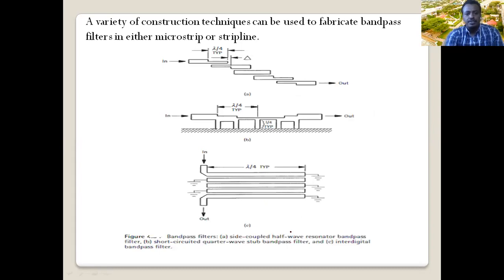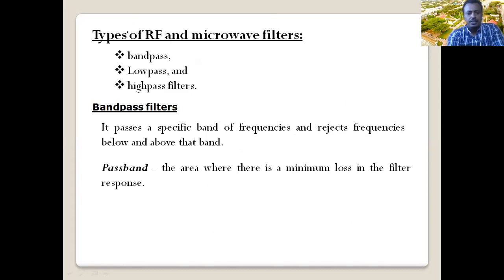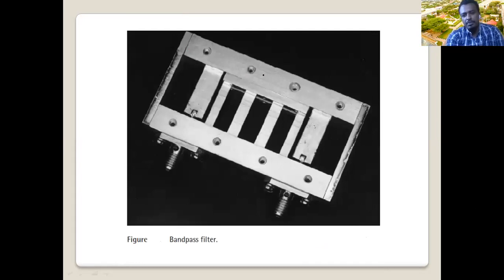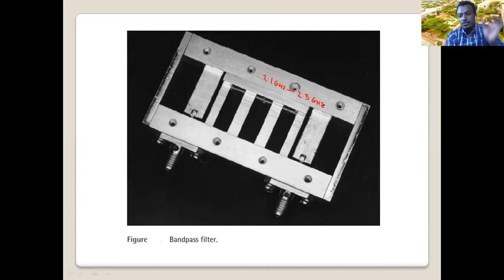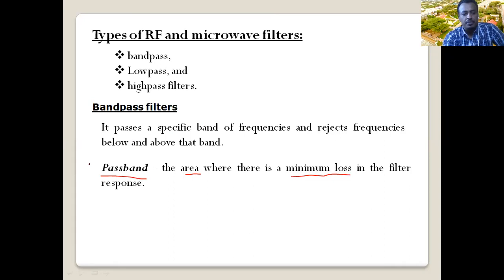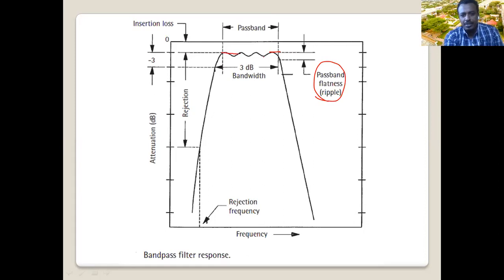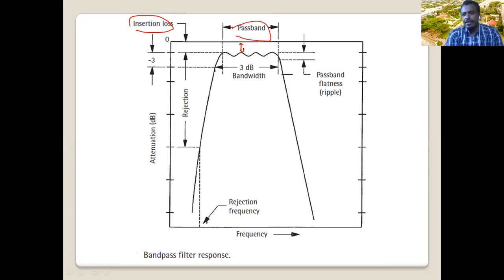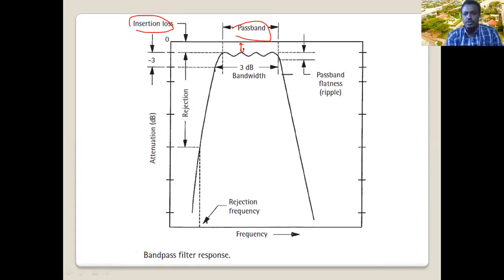microwave filters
Microwave Engineering